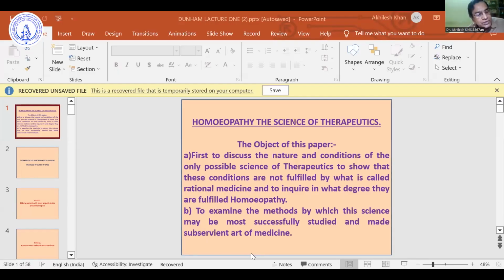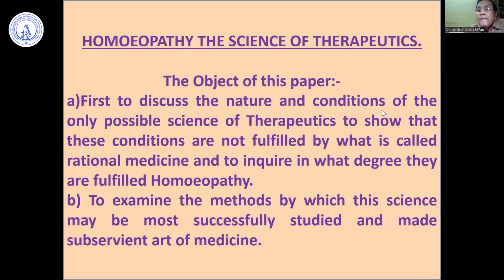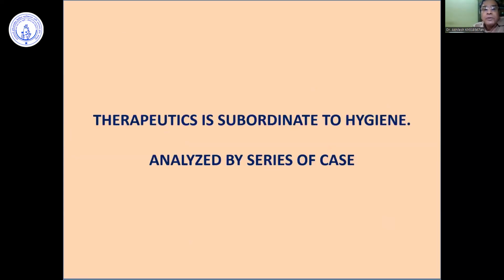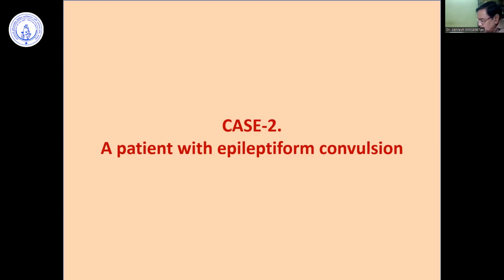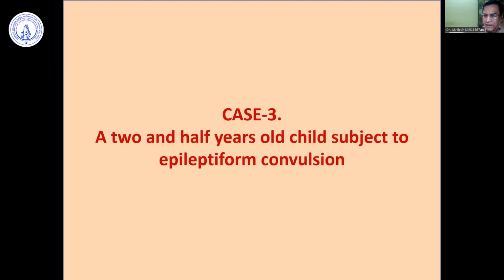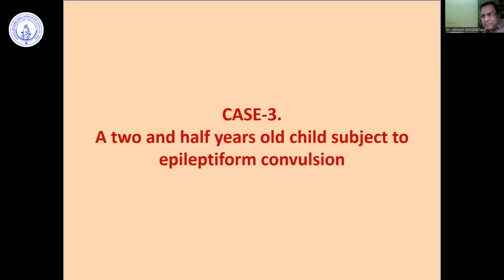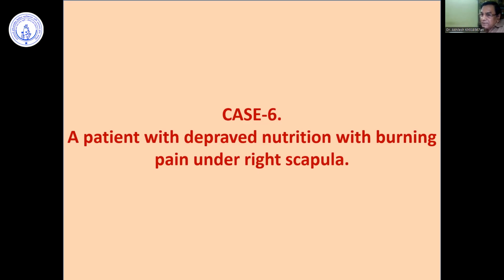Dr. Akhilesh Khan | Philosophy of Dr. Carroll Dunham | Webinar Series | Lecture 2 | Homoeopathy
Antarbharti Homoeopathic Medical College (AHMC) arranged a National Webinar Series in which various National and International Speakers were invited to share their views. AHMC Nagpur is a pioneer institute of Homoeopathic Medical Health Science course in Maharashtra and India. It is situated in Dabha near Vayusena Nagar in the city of Nagpur.

Name of college -ANTARBHARTI HOMOEOPATHY MEDICAL COLLEGE AND HOSPITAL NAGPUR
Address - Dabha near Vayusena Nagar Nagpur